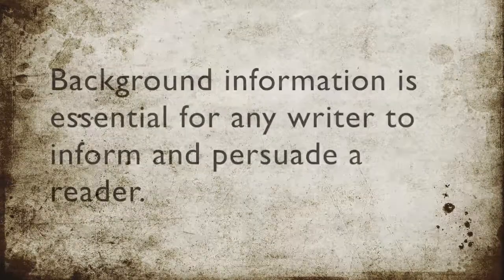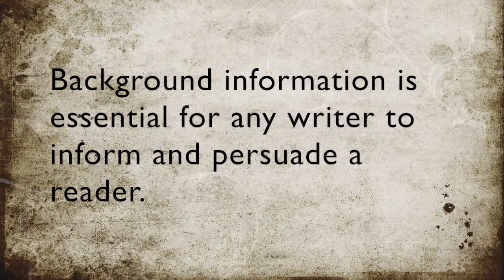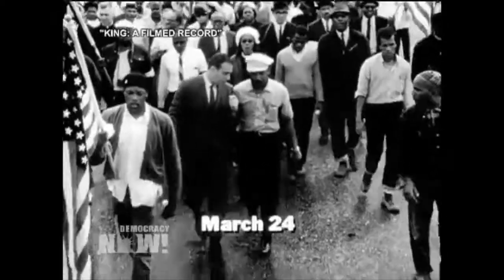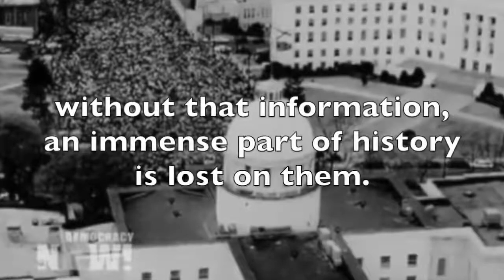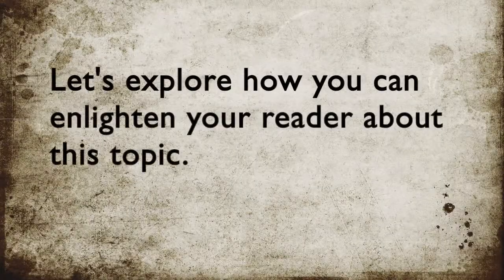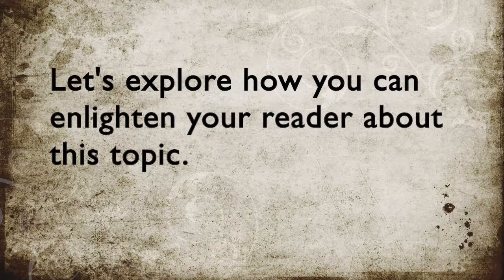Introducing Background Information